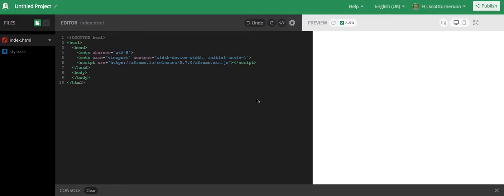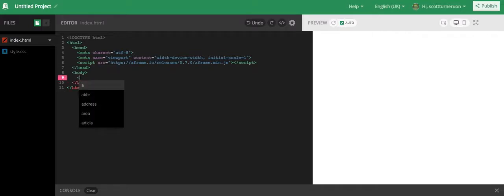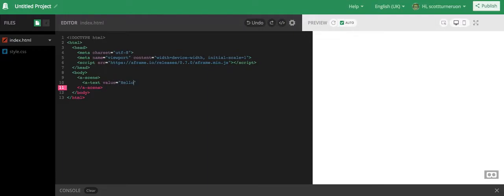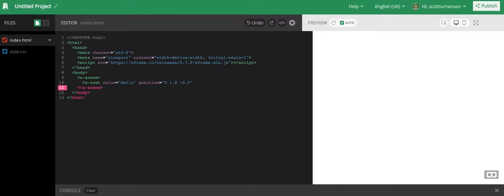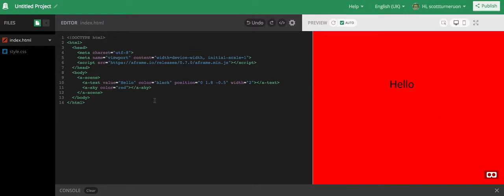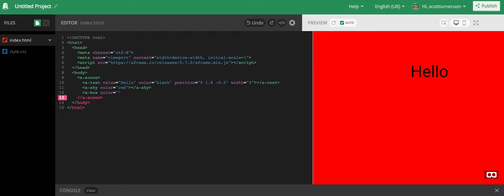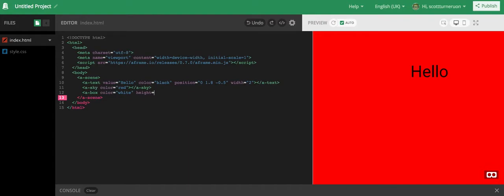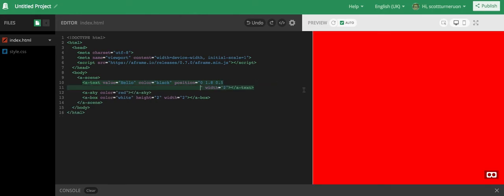First WebVR using A-Frame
My experiments with setting up a basic script for Aframe to add text, box and a red screen.